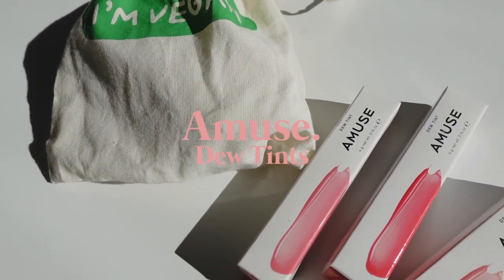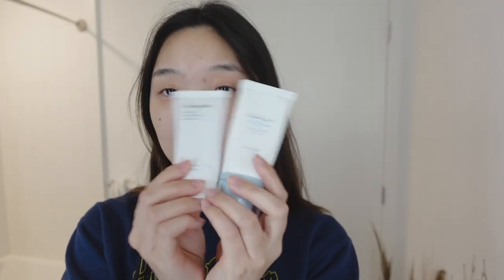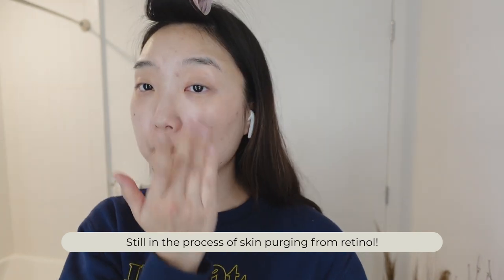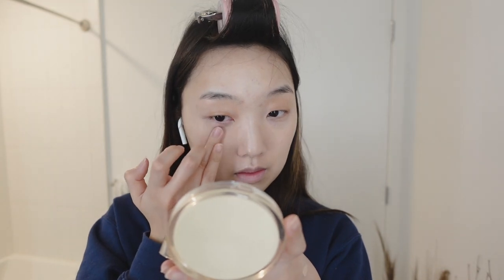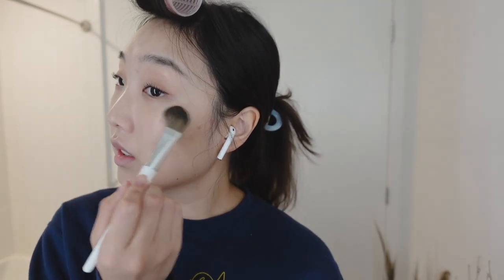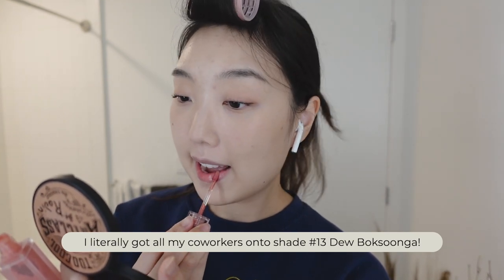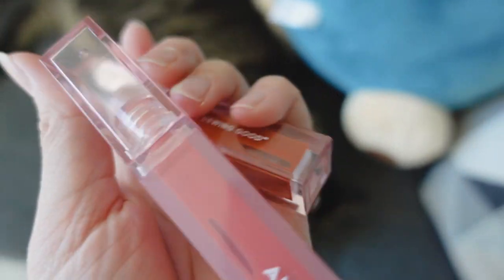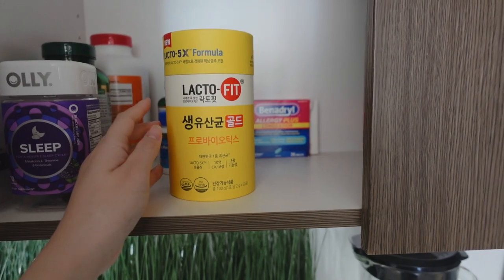VLOG ✷ follow me to the office, amuse makeup, chill day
Product list, song name, & links here!
hello again! back with another vlog but lowkey this one is kinda boring. maybe I just do the same things all the time but meh I'm just really not good at vlogging lol. today, I get ready and take you guys to the office with me. it's been kinda busy lately but we have some exciting things coming. and I also try some of my favorite products from amuse!
let me know what you wanna see in the future! btw I'm uploading youtube shorts now so I'll probably do more makeup focused content and hauls on there so check it out!

nyx bare with me concealer serum
too cool for school artclass rodin bronzer
3ce new take face blusher slide slowly

Use LILYBYUL1 for rewards!

Use INF10HANBY for a discount!